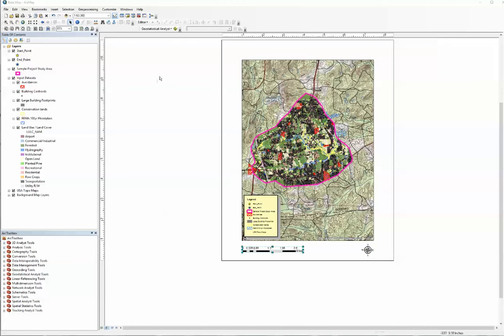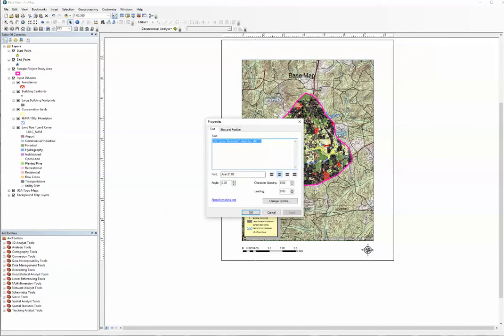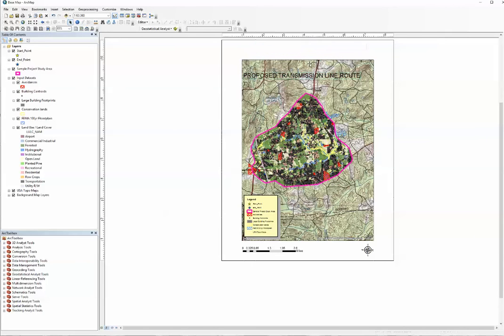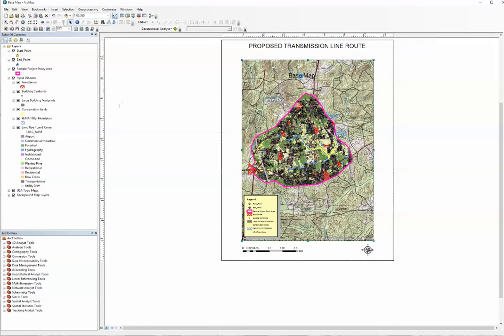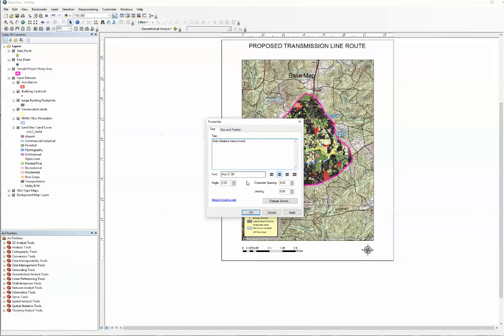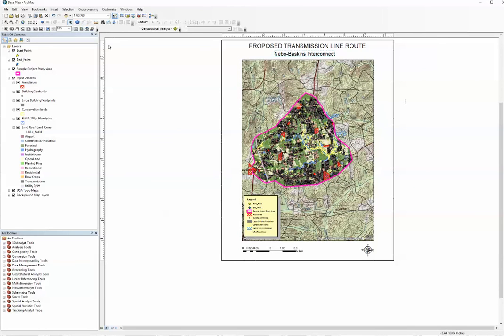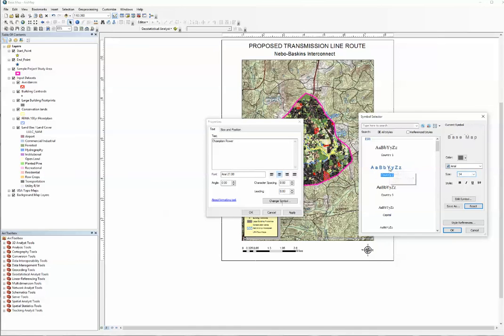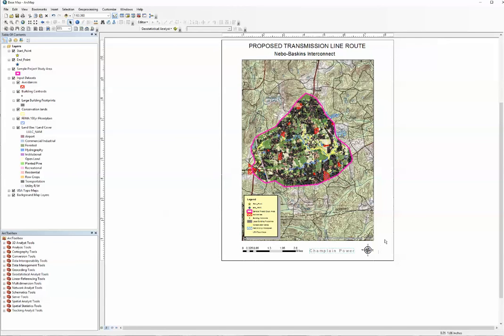Adding a Title to the Map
This video demonstrates how to add a title to a map created in ARCMAP.

It was created for Penn State's GEOG 469, Energy Industry Applications of GIS course by Ron Santini and the John A. Dutton e-Education Institute